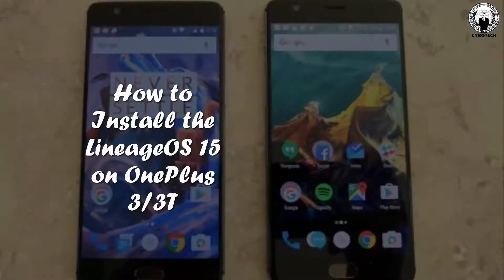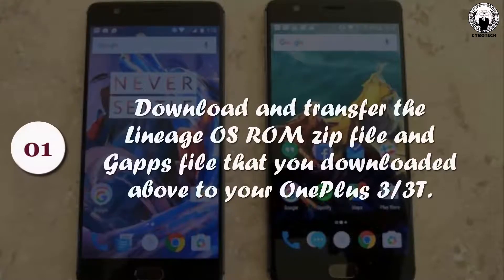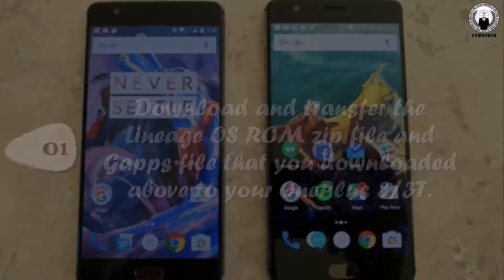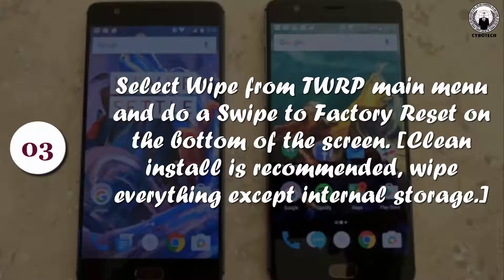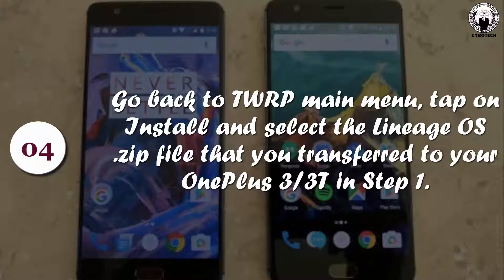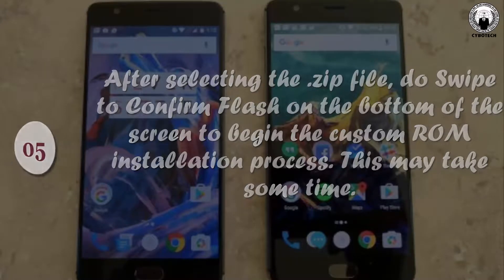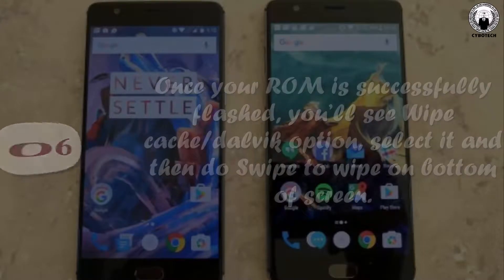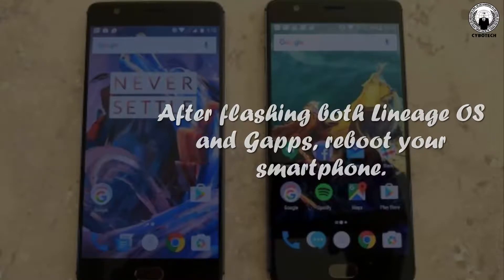How To Install LineageOs 15 On OnePlus 3/3T | LineageOs 15 Based On Android Oreo 8.0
OnePlus 3/3T LineageOS 15 ROM [Android 8.0 Oreo]

Compatibility and Warning
This ROM is only compatible with OnePlus 3 and OnePlus 3T. Do not try this on any other device.
Warning: Do not try anything given on this page if you do not know completely what you are doing. In case any damage occurs, we won’t be held responsible.

(THIS IS NOT OUR WEBSITE)